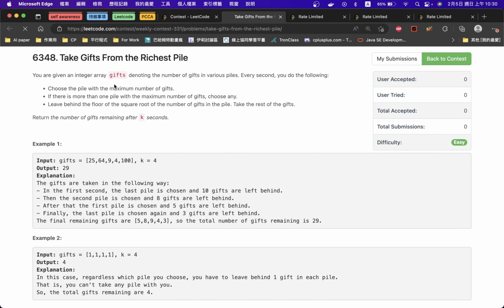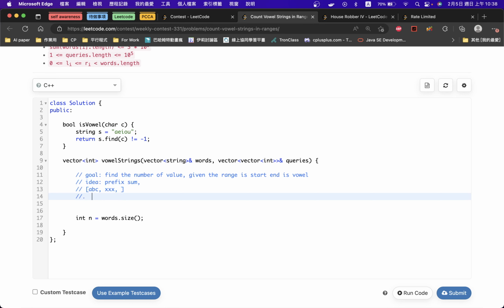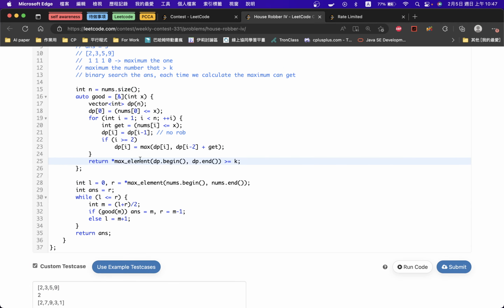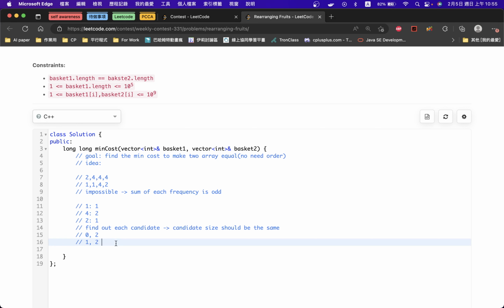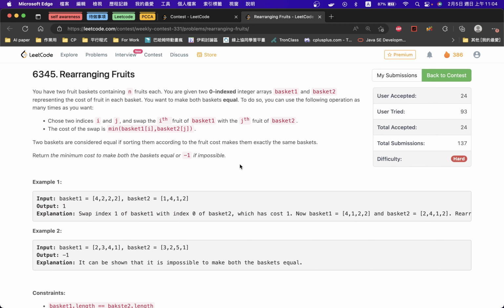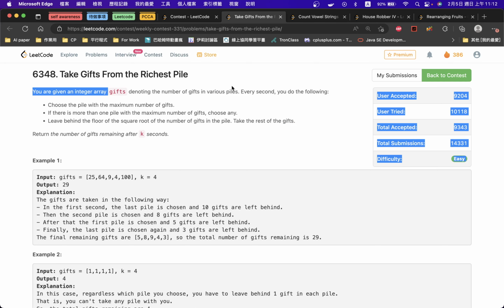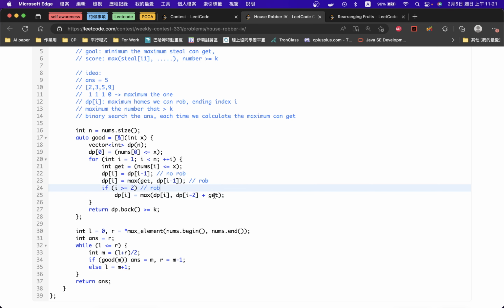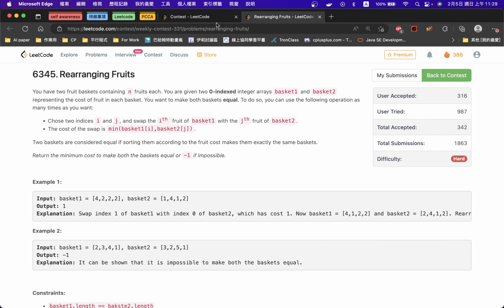Leetcode Weekly Contest 331 Screencast (Rank 249)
Timeline:
Q1: 0:00- 6:58
Q2: 6:58 - 10:31
Q3: 10:31 - 20:25
Q4: 20:25 - 37:53
upset & 2 WA can just skip: 37:53 - 42:21
short explanations and standing: 42:21

Q4 miss an important observation